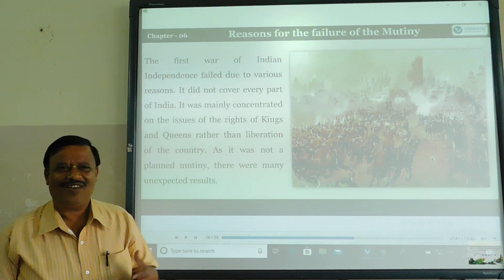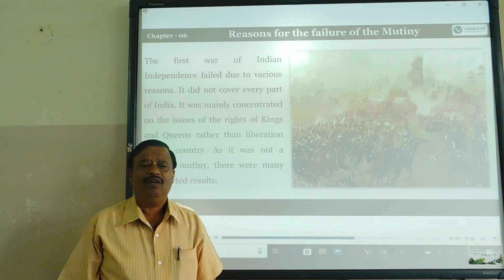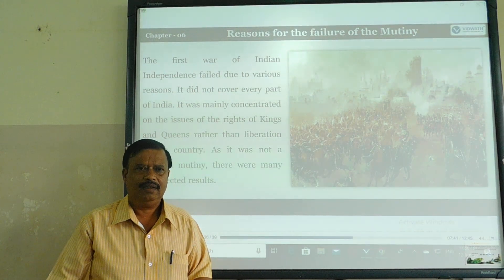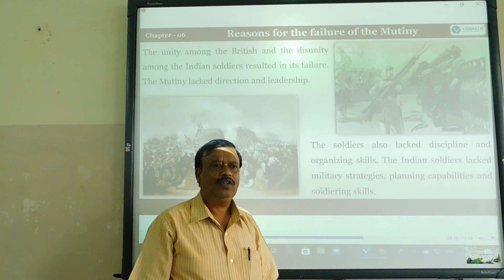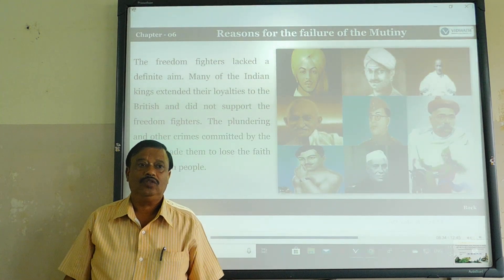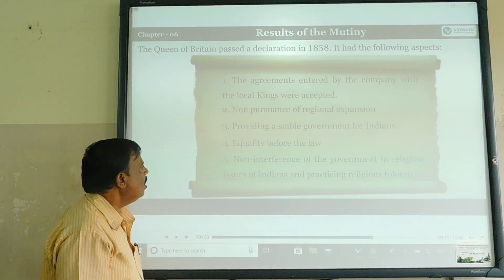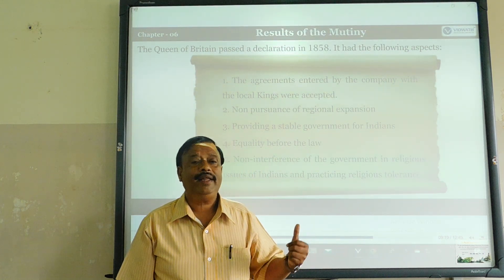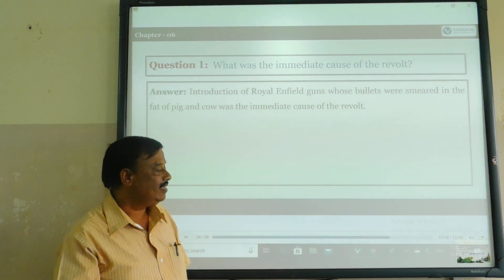10th Class History Lesson by Vishwanatha P (Part 2)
Reasons for the  failure of the Mutiny